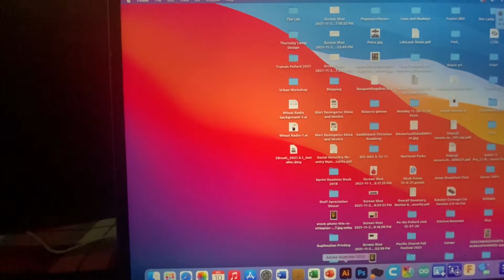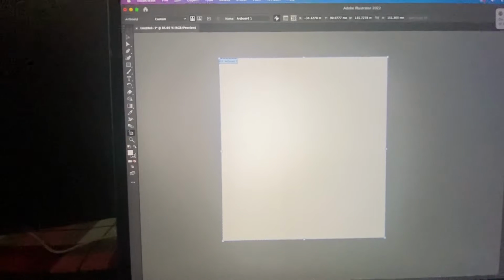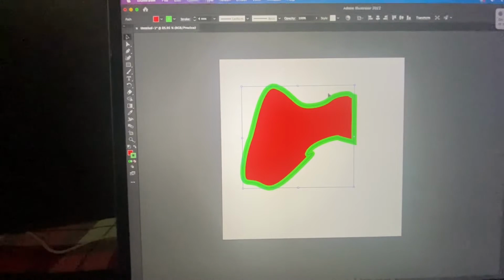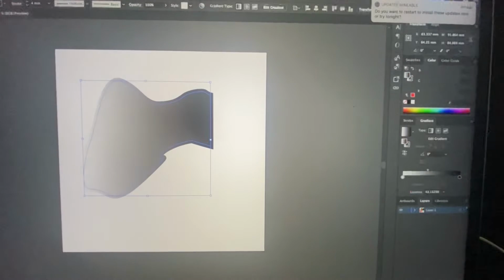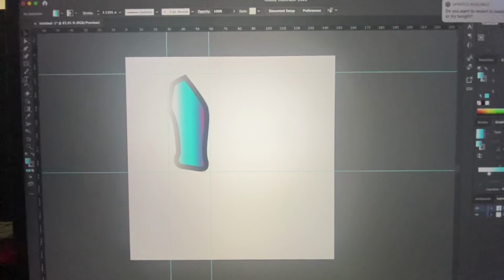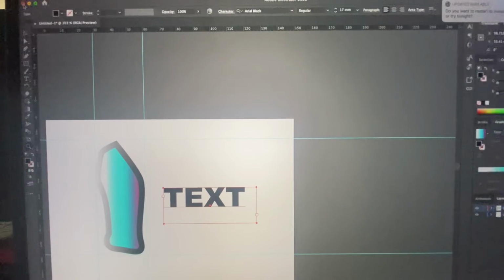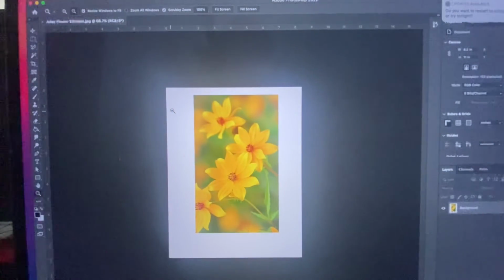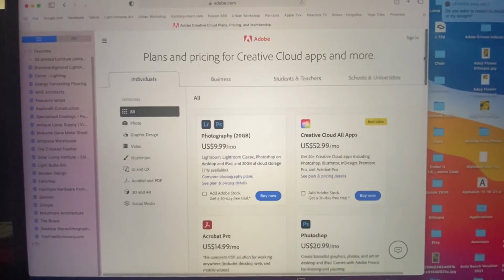Adobe Illustrator Demo